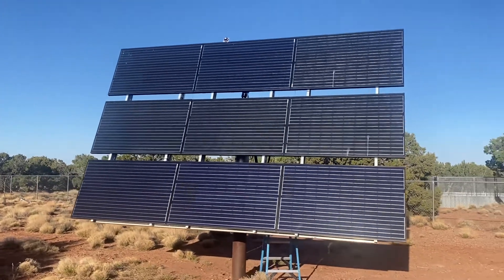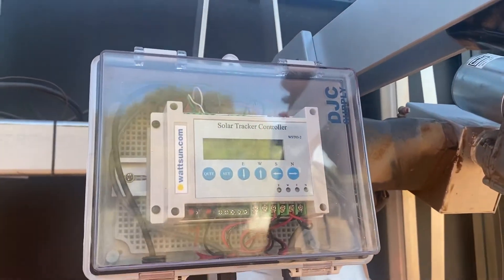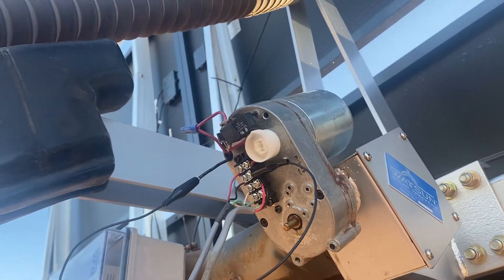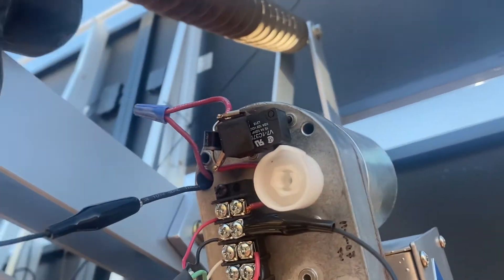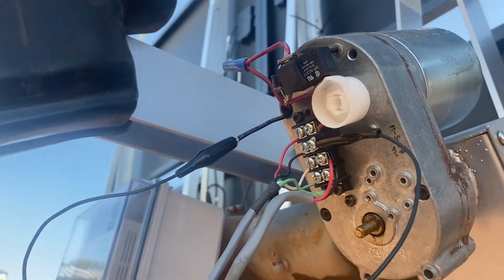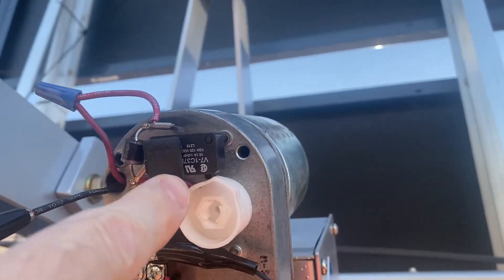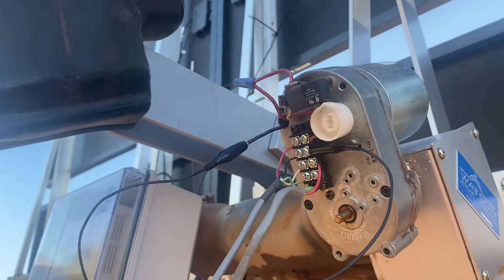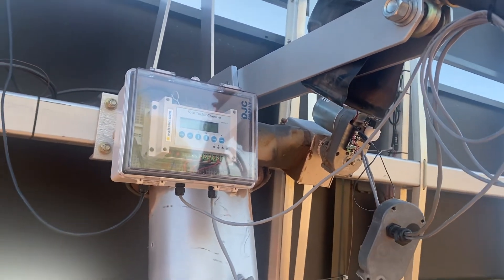AZ 225 solar tracker